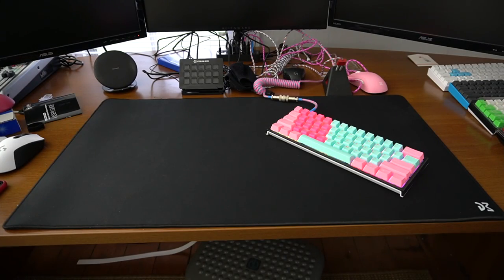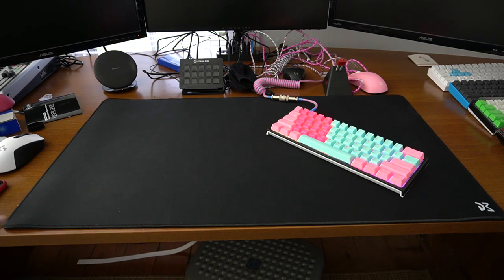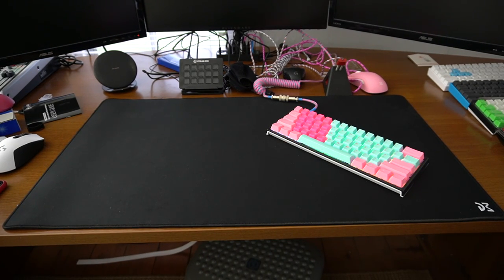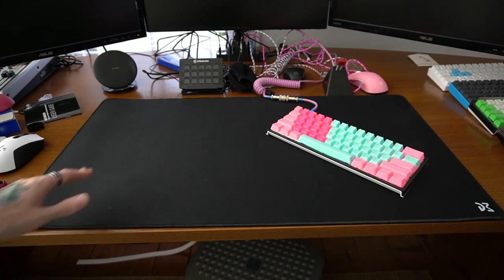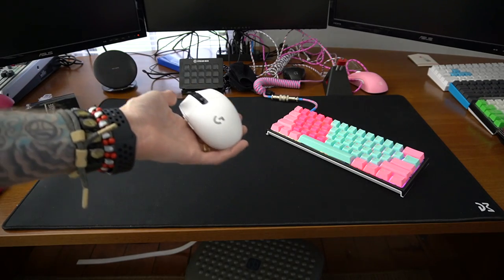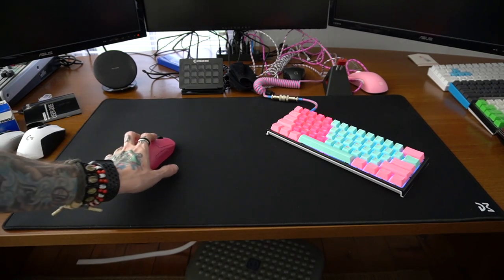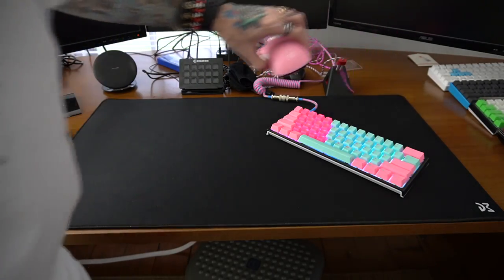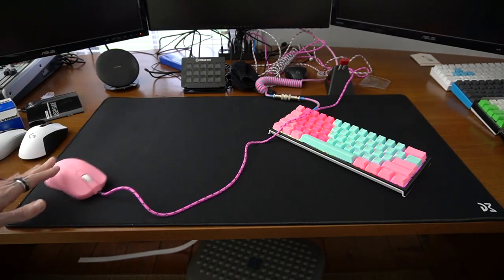Dream Machines DM1 Deskpad Mouse Pad XL unboxing and glide test with Logitech and Zowie MIce!!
Hope this helps guys like comment and sub to the channel and lets keep the army growing also if you can drop a follow over at my twitch we stream there every night and we are gaining momentum over there as well my live streams will be on twitch going forward

Amazon links

Compression Arm Sleeve
Tai-Hao Miami Keycaps
Tai-Hao Rubber Keycaps
Elgato Stream Deck
Elgato Green Screen
Logitech Brio Webcam
Logitech c922 webcam
LED Ring Light
Logitech G305
Logitech GPRO Wireless
GPRO Wireless Renewed (Discount)
Behringer X1204usb mixer
Red USB-C cable for ducky
Ducky One 2 Mini
Zowie EC1-A
Zowie Za11
Logitech gpro wired mouse
Artisan Strawberry Milk Pad L
Artisan Hien XL mousepad
Artisan Zero L
Bigger Bottle of cleaner
Starter Kit
Extra Brush
Vivo quad monitor stand
Shure sm7b Mic
Rode PSA1 Swivel Mount Studio Microphone Boom Arm
Sennheiser HD700 Headphones
Herman Miller Aeron Chair
Headphone Hanger
Reusable Zip Ties
Glorious 3xl Mouse Pad
Glorious Extended Pad
Sony A6400 Mirrorless Camera
Keycap O-Rings
Keycap O-Rings
Razer Naga (Renewed)
Boys BY-M1 Lavalier Microphone
Triple A to Double A converter for G305